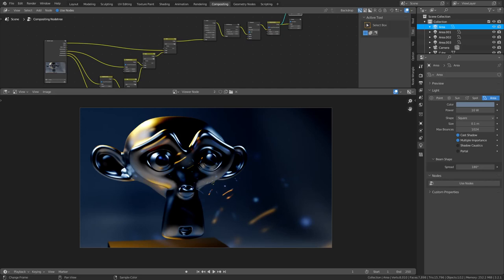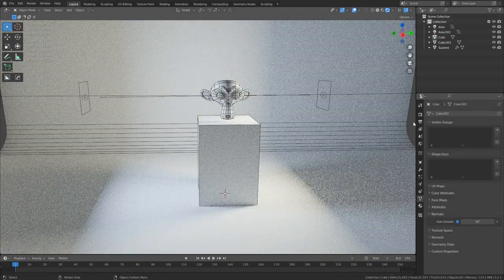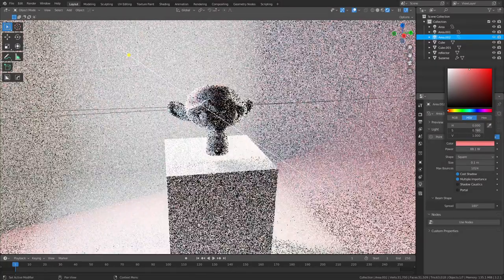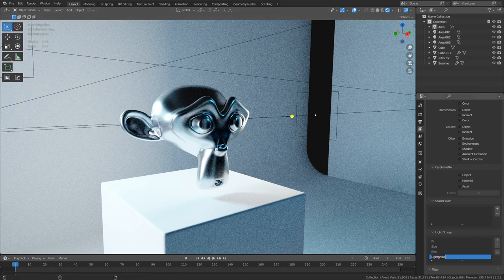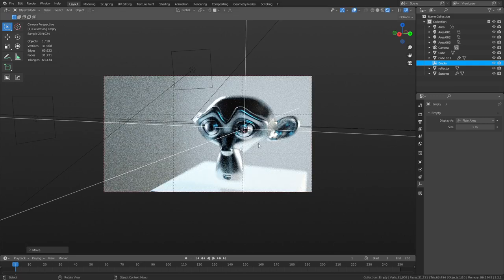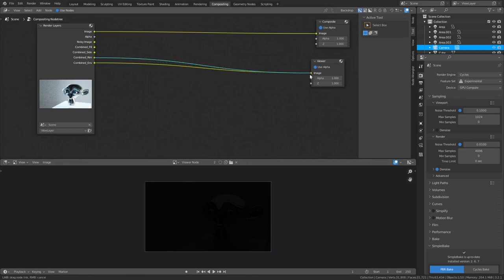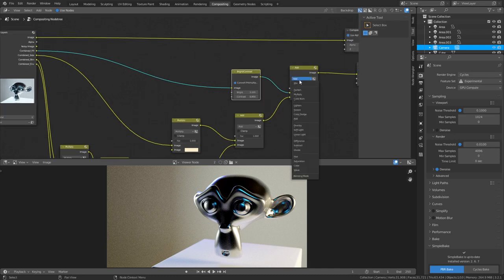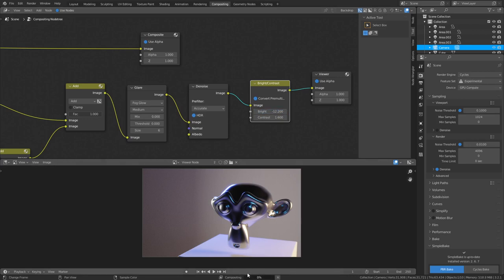Basic Lighting In Blender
Just a quick look at setting up some basic lighting, setting up light groups, and using the compositor.